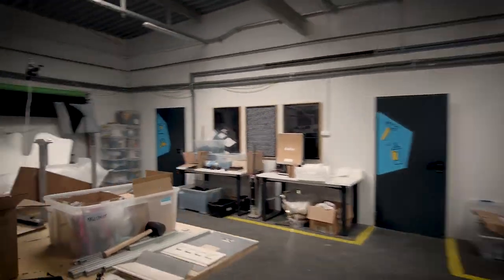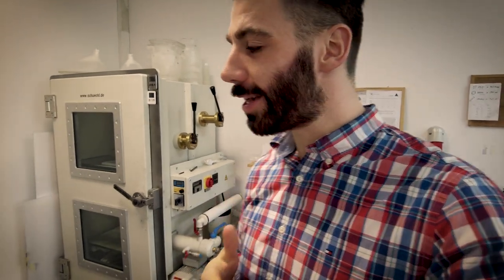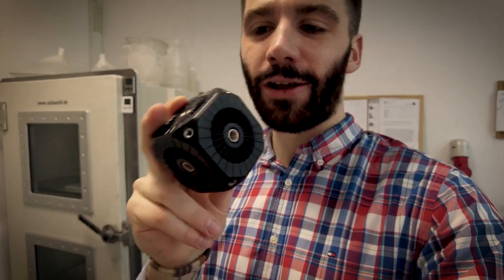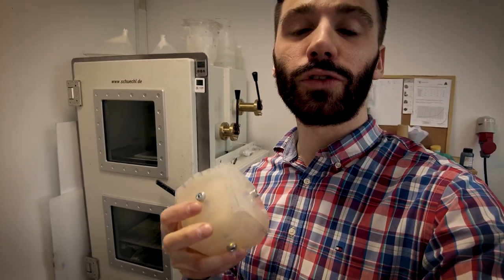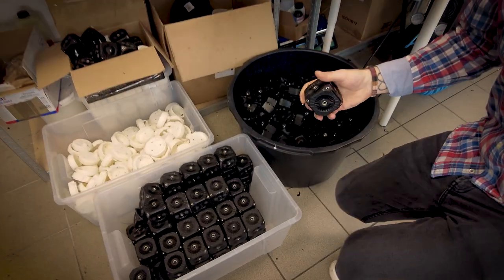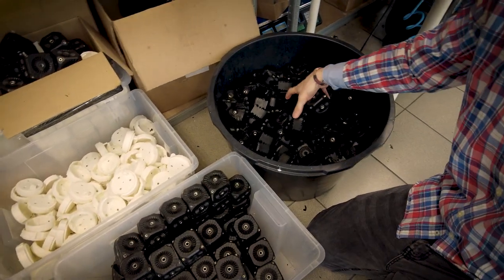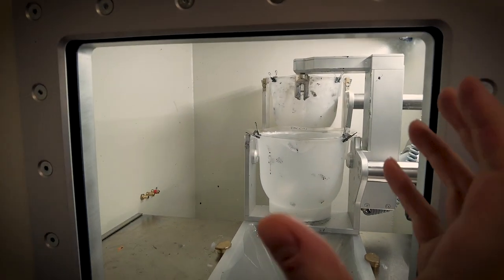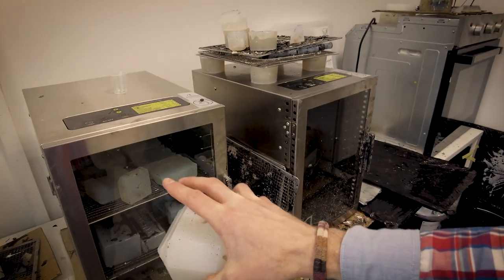Behind the scenes - Vacuum Casting - Production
Did you know that not all plastic parts are made through injection moulding?

Here is a quick insight into the last phase of our industrial design process, ''PART 6 PRODUCTION'', where we use manufacturing technologies such as vacuum casting that produce small & medium size element with an exceptional level of detail & durability at affordable cost.